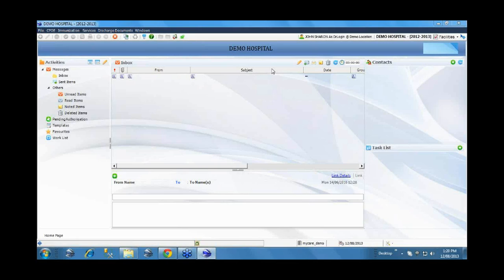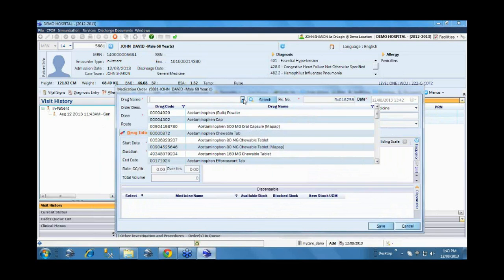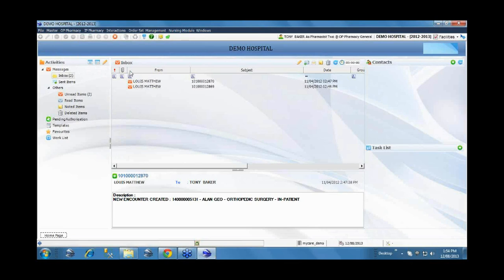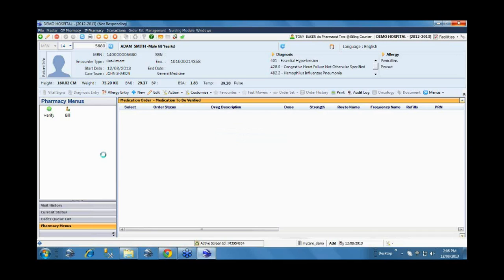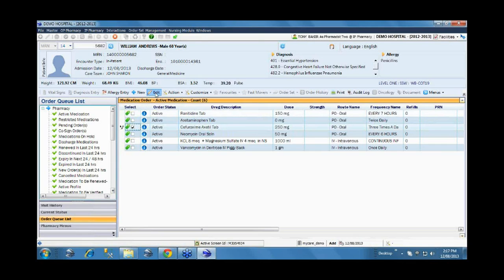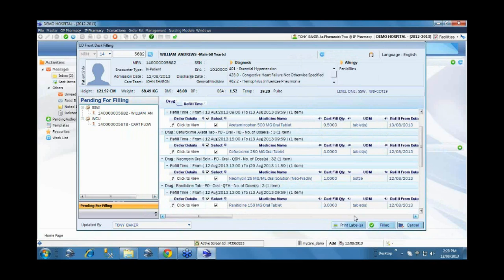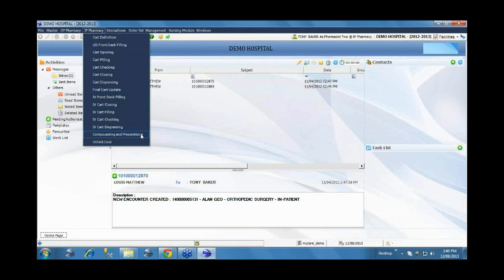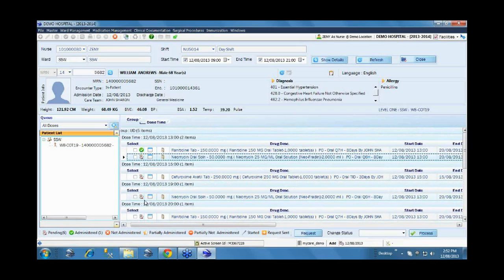Rushmore Health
In-Patient EHR; CPOE; Clinical and Administration Interoperability; Closed-Loop Medication Management; In-Patient Pharmacy; Retail Pharmacy